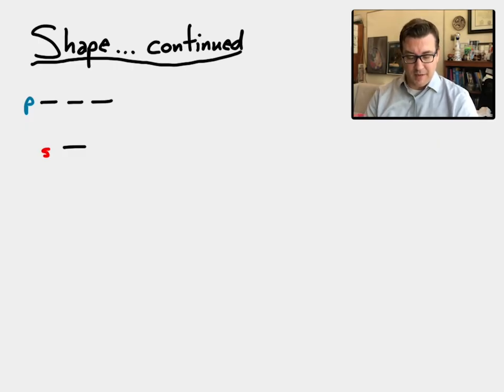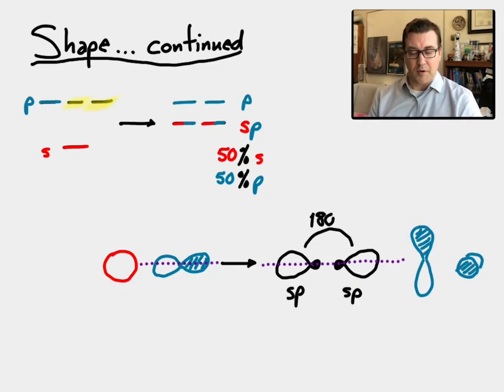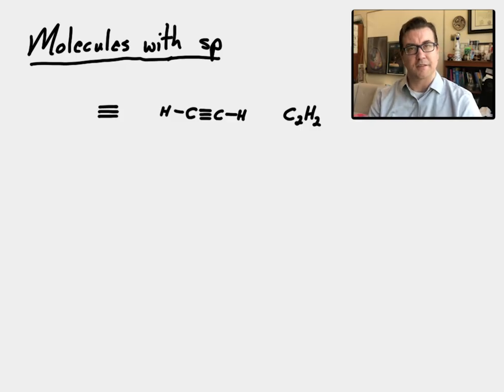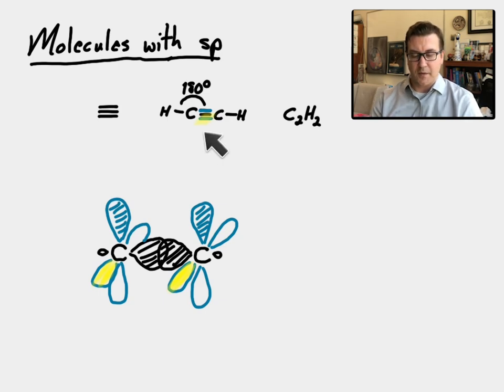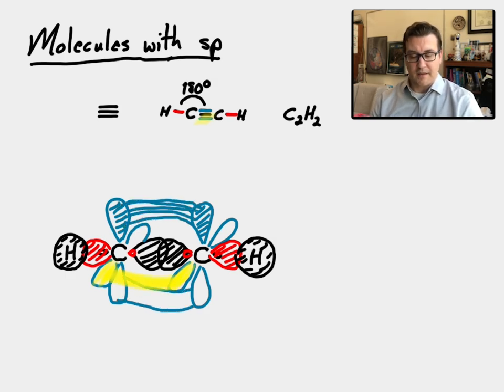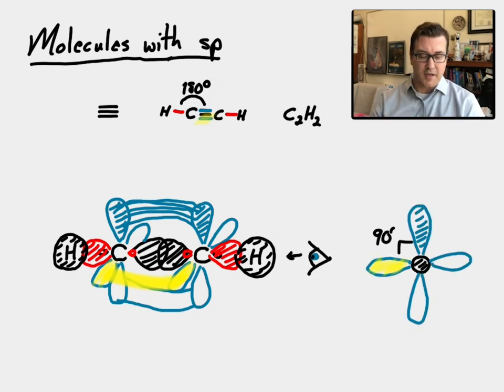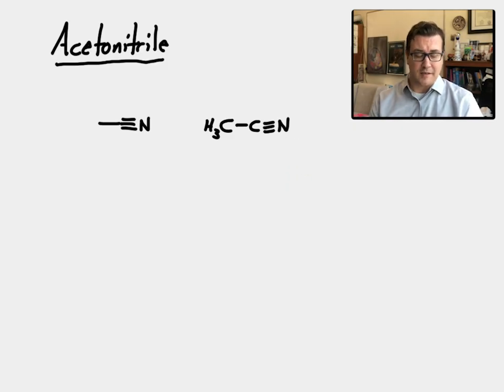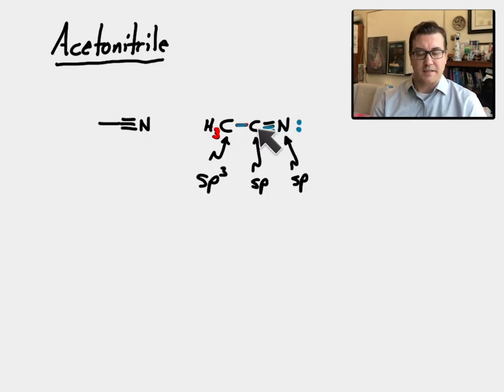Triple Bonds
Finally discussing sp-hybridized atoms and their structure.